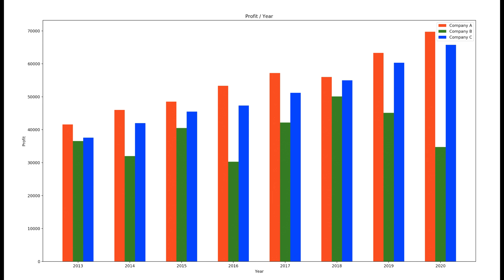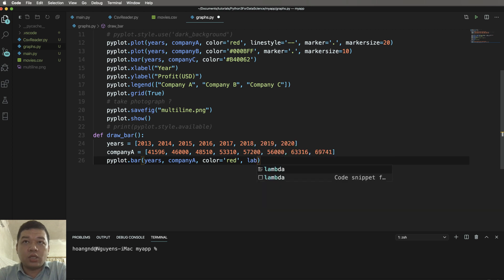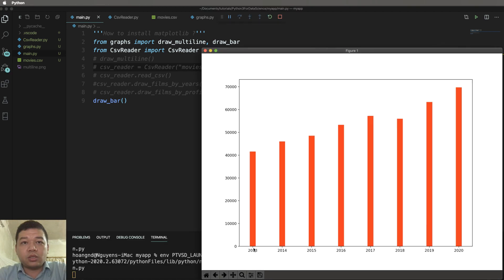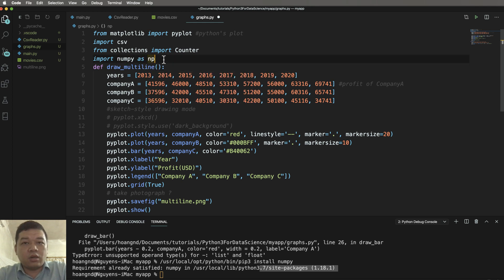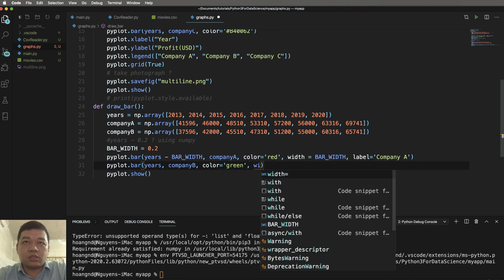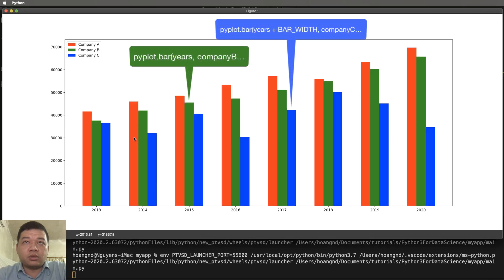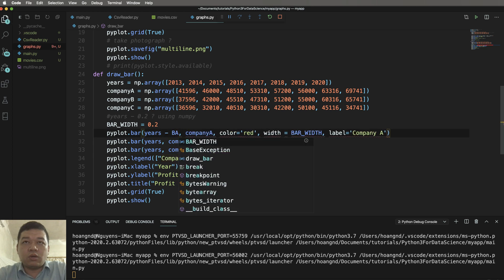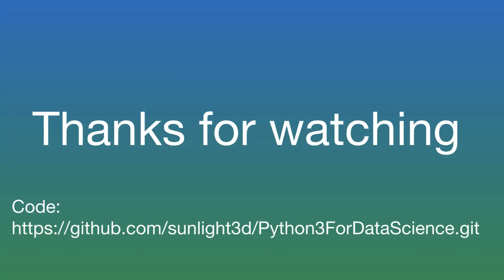03-Draw matplotlib bar chart with numpy input array